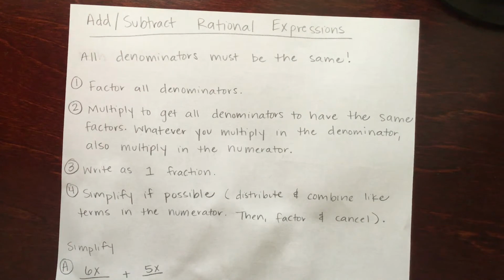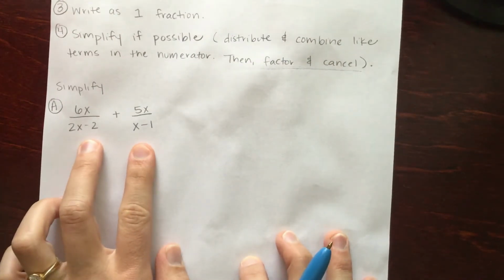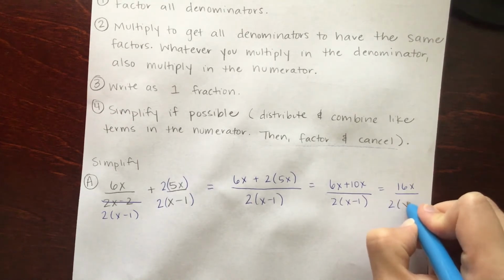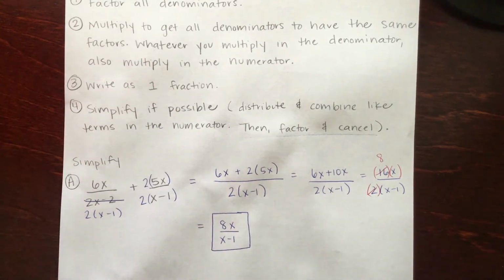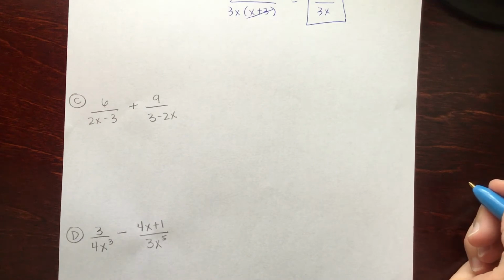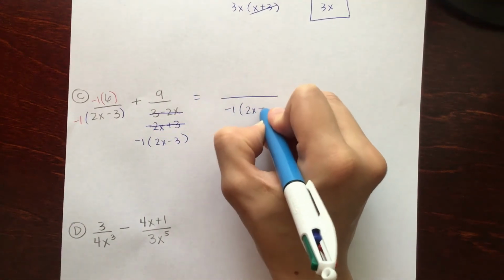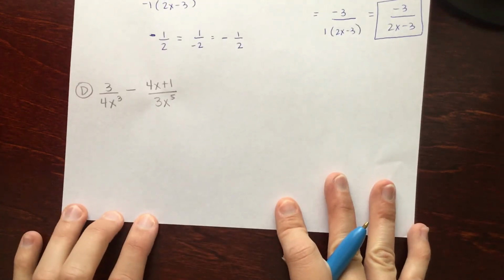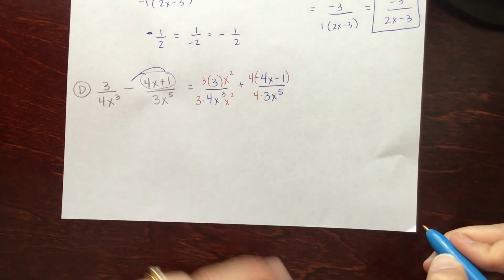Rational Expressions Adding and Subtracting